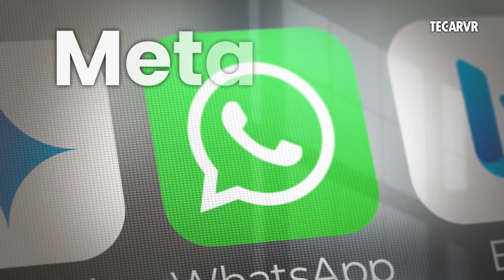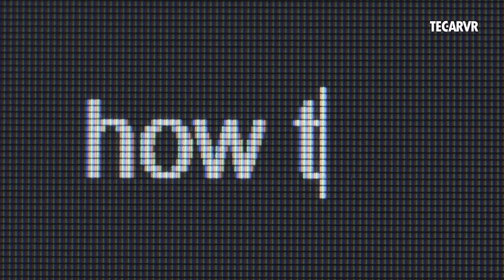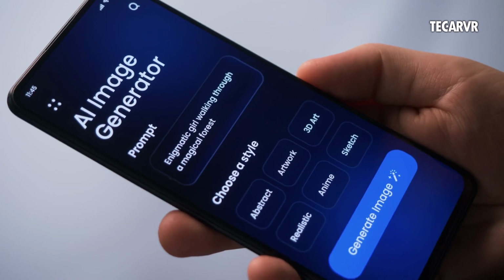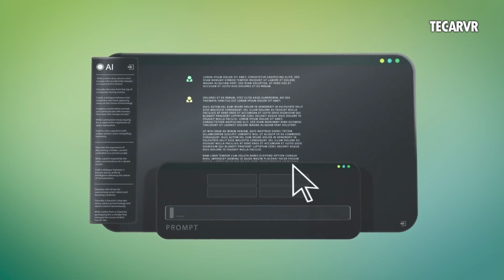Unlock FREE AI Features Hidden in WhatsApp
Want to unlock FREE AI features hidden in WhatsApp? Watch this video to learn how to get early access to Meta AI chat on WhatsApp and how to use Meta AI in WhatsApp on your iPhone! Say goodbye to boring chats and hello to the future of messaging!
Looking to unlock secret AI features in WhatsApp? Learn how to get Meta AI on your WhatsApp and access advanced chatbot tools in this video tutorial!🚀 **Meta AI on WhatsApp – The Future of Smart Chats!** 🤖✨ Meta AI is now integrated into WhatsApp, bringing AI-powered assistance right to your chats! 🌍 Available in 43 countries and expanding, this chatbot helps with: ✅ **Instant Answers** – Get information from Bing & Google search. ✍ **Text Assistance** – Brainstorm, write, and refine messages. 🎨 **AI Image Generation** – Type "@metaai imagine" + description to create images. 💡 **Imagine Edit** – Modify AI-generated images by adding/removing objects! 🔹 Available in multiple languages like French, German, Hindi, Spanish & more! 🔹 End-to-end encrypted, keeping your chats private & secure. 🔹 Constant improvements every two weeks! Ready to try Meta AI? Update WhatsApp and start chatting with your personal AI assistant today! 🔥👇